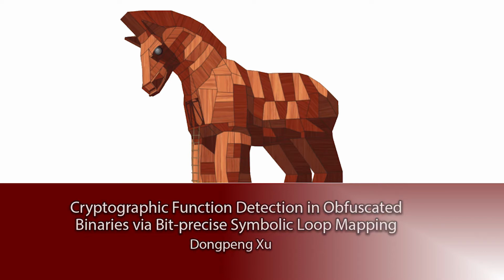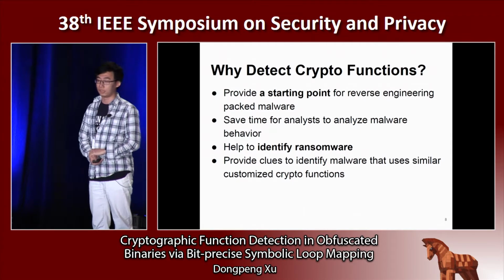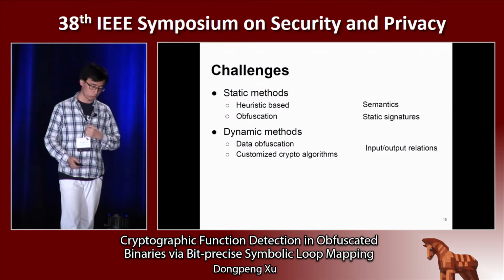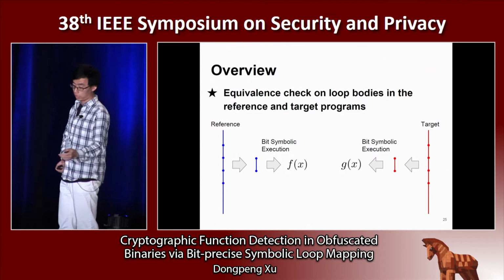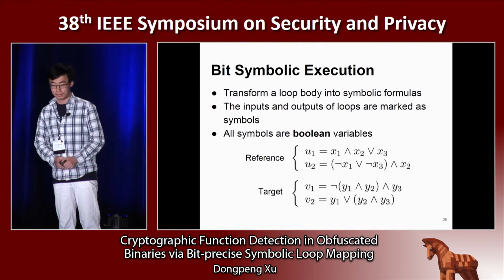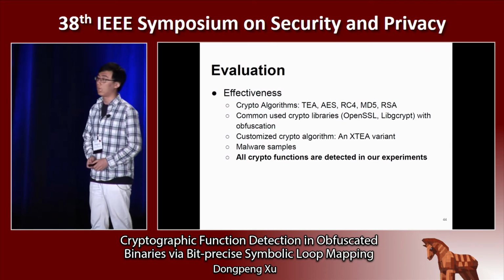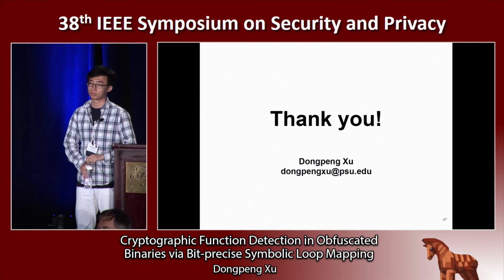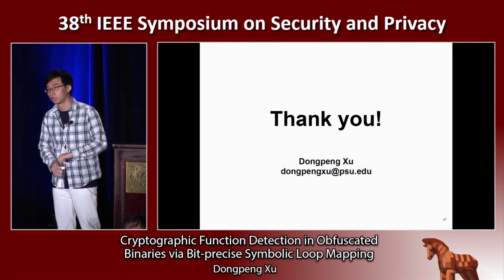Cryptographic Function Detection in Obfuscated Binaries via Bit-precise Symbolic Loop Mapping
Dongpeng Xu (The Pennsylvania State University)
Presented at the
   2017 IEEE Symposium on Security & Privacy

ABSTRACT
Cryptographic functions have been commonly abused by malware developers to hide malicious behaviors, disguise destructive payloads, and bypass network-based firewalls. Now-infamous crypto-ransomware even encrypts victim’s computer documents until a ransom is paid. Therefore, detecting cryptographic functions in binary code is an appealing approach to complement existing malware defense and forensics. However, pervasive control and data obfuscation schemes make cryptographic function identification a challenging work. Existing detection methods are either brittle to work on obfuscated binaries or ad hoc in that they can only identify specific cryptographic functions. In this paper, we propose a novel technique called bit-precise symbolic loop mapping to identify cryptographic functions in obfuscated binary code. Our trace-based approach captures the semantics of possible cryptographic algorithms with bit-precise symbolic execution in a loop. Then we perform guided fuzzing to efficiently match boolean formulas with known reference implementations. We have developed a prototype called CryptoHunt and evaluated it with a set of obfuscated synthetic examples, well-known cryptographic libraries, and malware. Compared with the existing tools, CryptoHunt is a general approach to detecting commonly used cryptographic functions such as TEA, AES, RC4, MD5, and RSA under different control and data obfuscation scheme combinations.